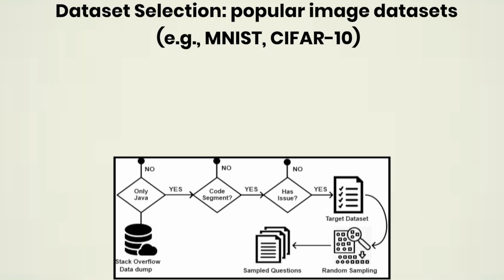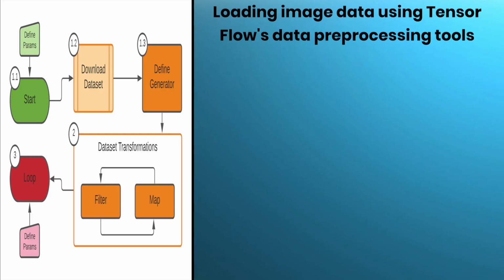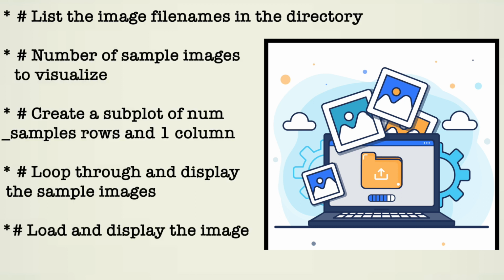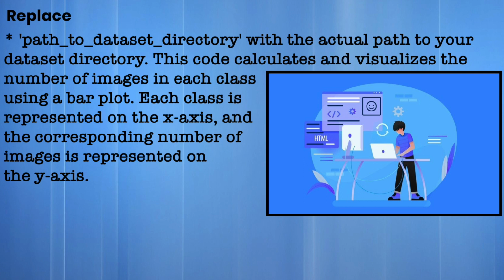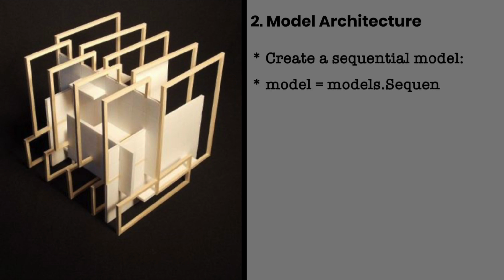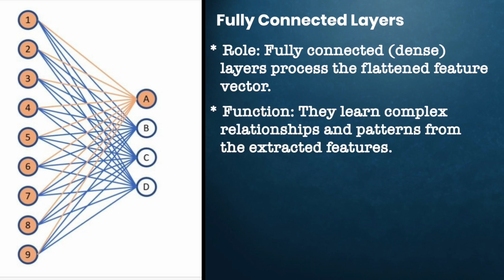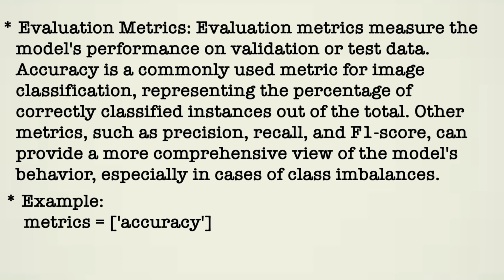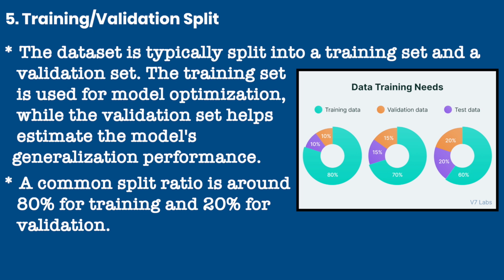Introduction to deep learning and image manipulation and recognition